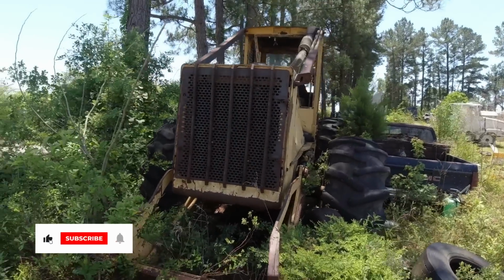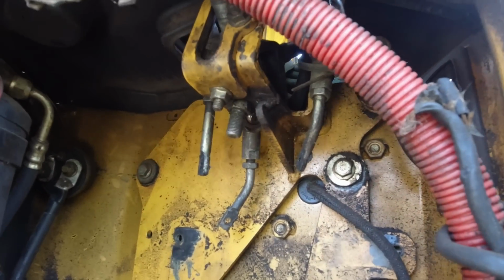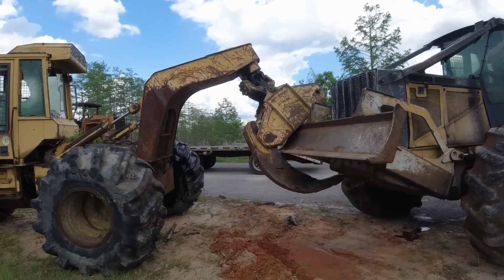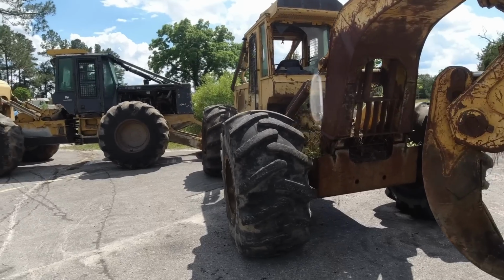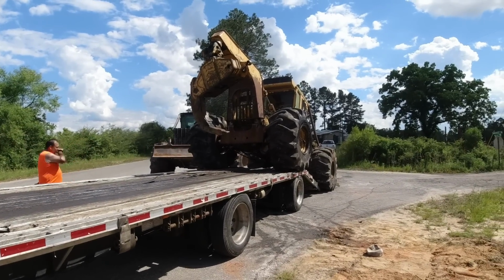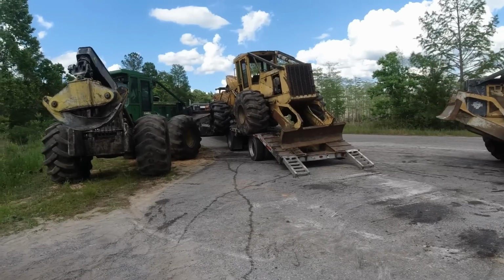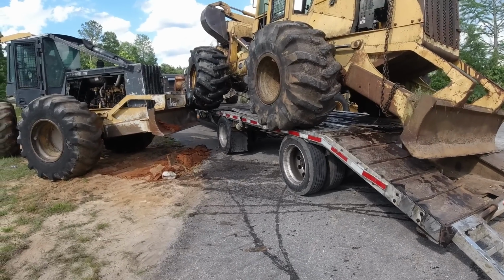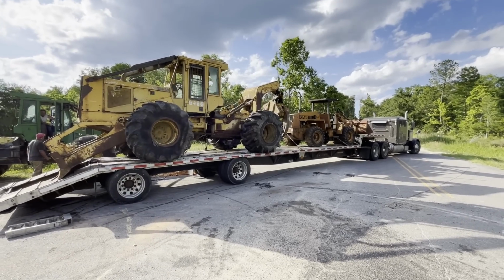Skidder FALLS OFF Trailer! Loading junk with junk goes bad fast!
Logging Skidder FALLS OFF Trailer! Can We get it back on without further damage?